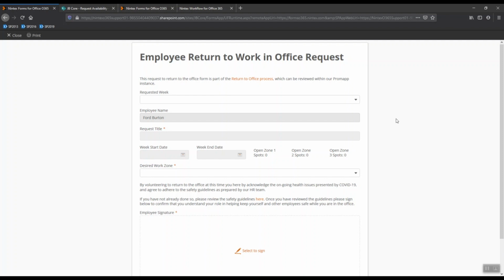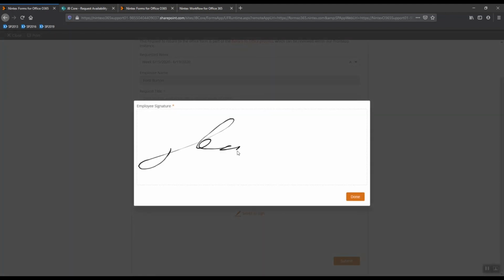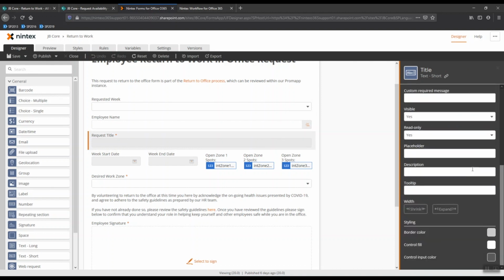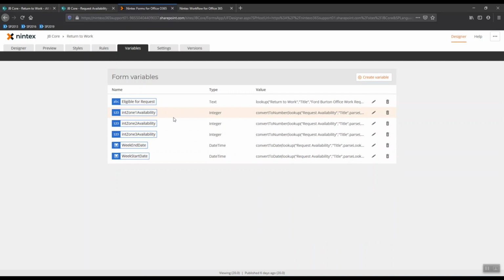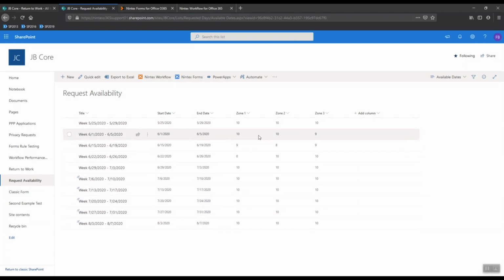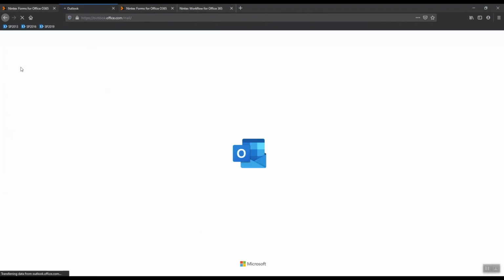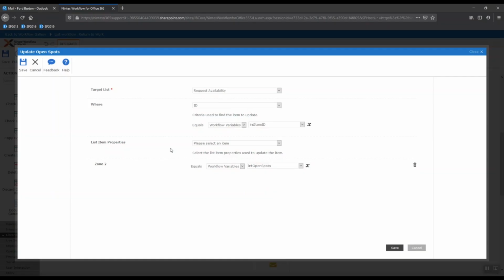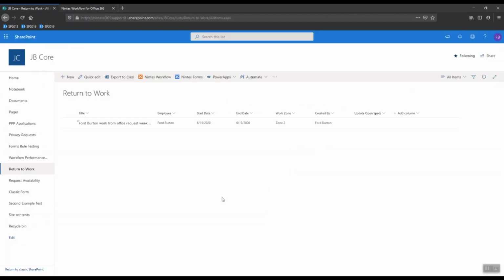Return to Office with Nintex Workflow and Forms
One example of how to help automate your return to office process with Nintex Workflow and Forms.